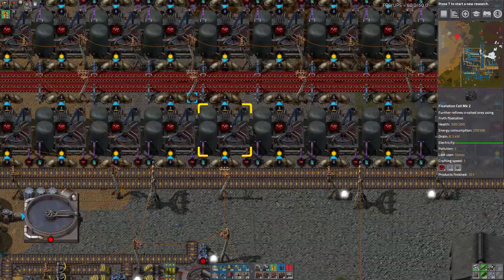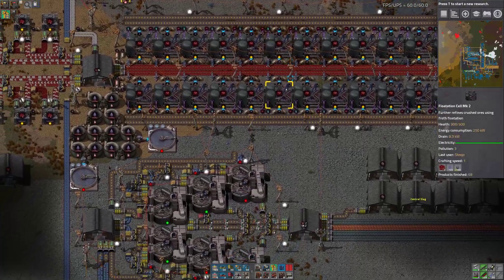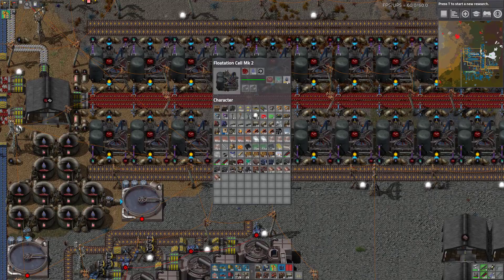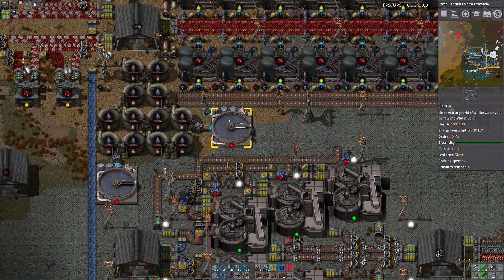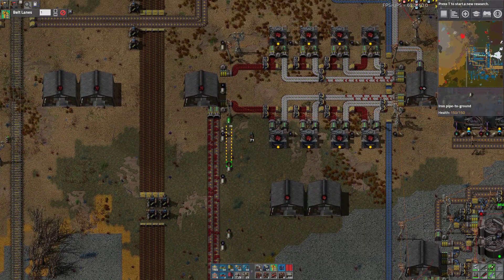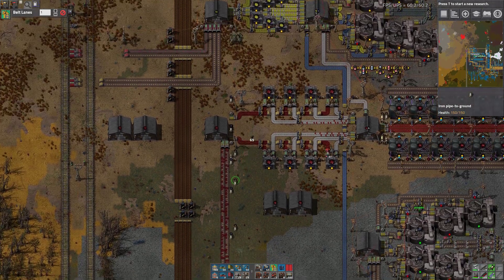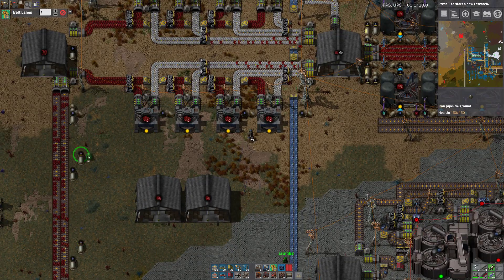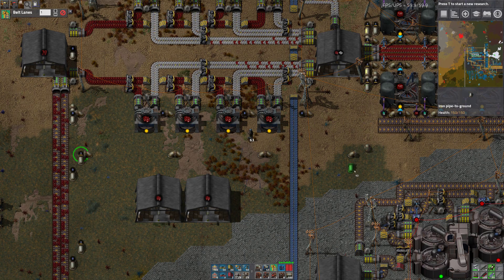Arumba Broke It | ABPlus Factorio 0.15 Part 45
FACTORIO! Let's Play Modded Factorio, shall we? In this Let's Play, we'll be playing Modded Factorio with Arumba! In this series Arumba and I will be playing with Bob's Angels Plus some extras! Remember if you're having fun and liking the content then fire some likes, drop some comments and share it with your buddies!